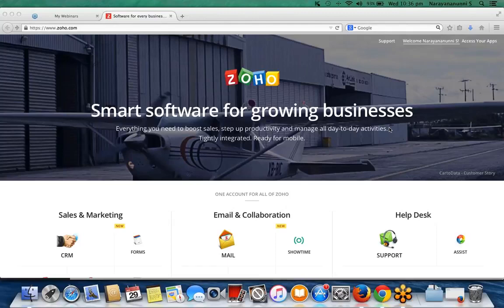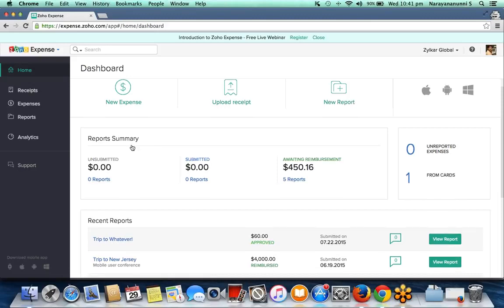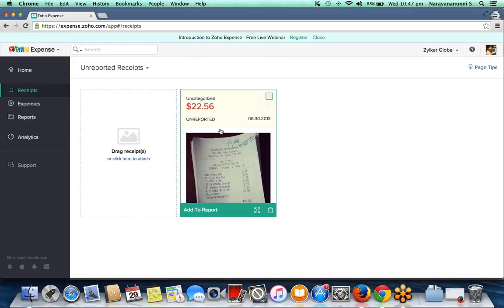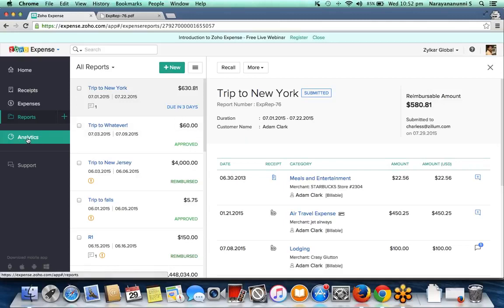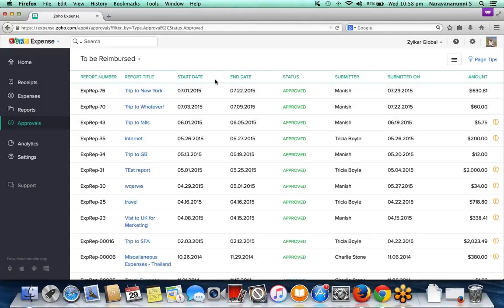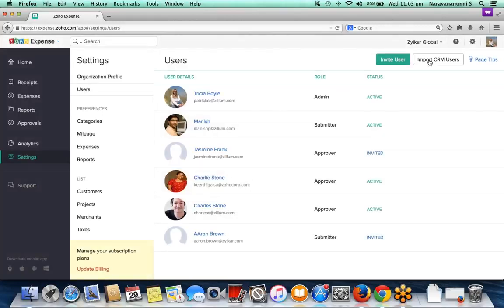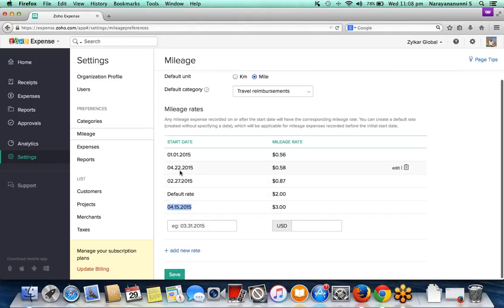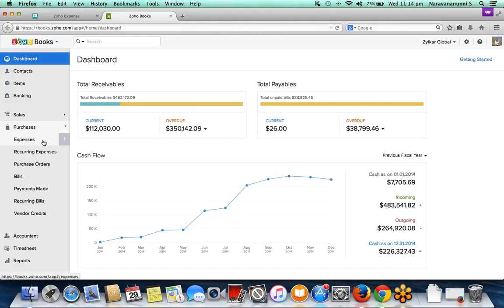Zoho Expense from Regalinfonet - 9322513143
Receipt management
Auto-scan receipts, track and store them digitally, and forward them from your email.

Expense management
Enable different kinds of expenses—multicurrency, per diem, billable and non-billable—and automate expense creation.

Mileage tracking
Track mileage using any of four different methods.

Cards
Zoho Expense makes personal and corporate card management a cinch for finance teams and employees alike.

Approvals
Ensure every expense, trip request, purchase request, and cash advance request is properly vetted with approvals.

Expense reports
Enable employees to create and submit comprehensive expense reports, automatically.

Chetan Kapadia
Regal InfoNet